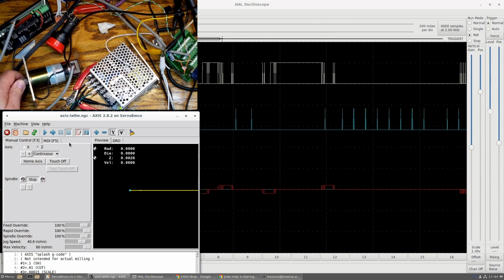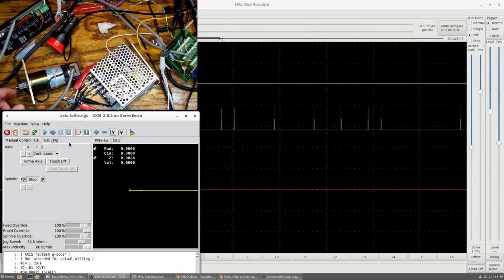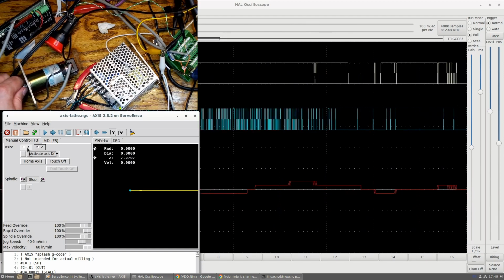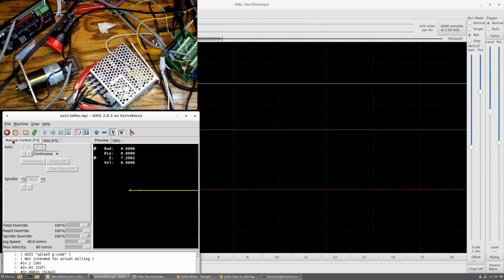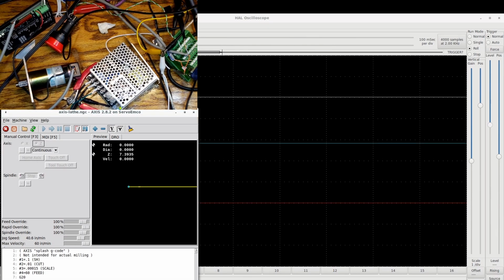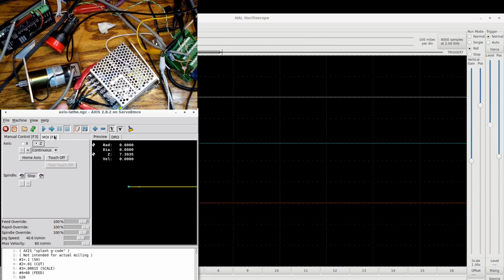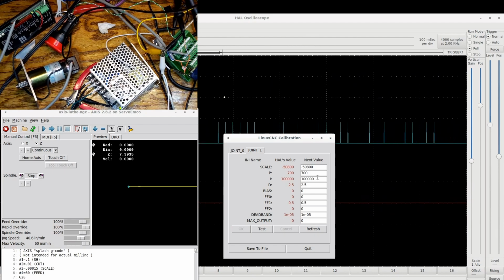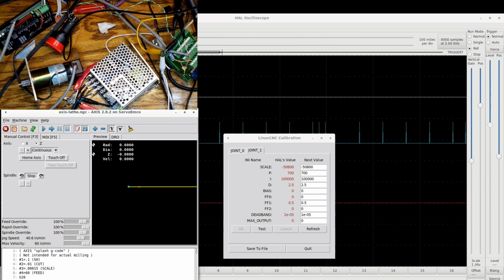The printer port isn't dead yet! Part 2 Some mansplaining..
Please ask some questions...